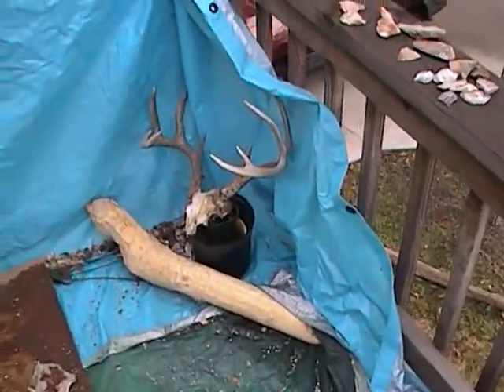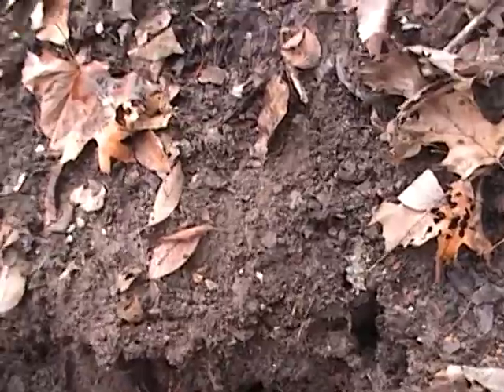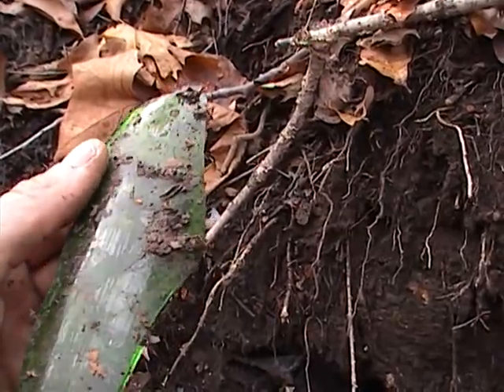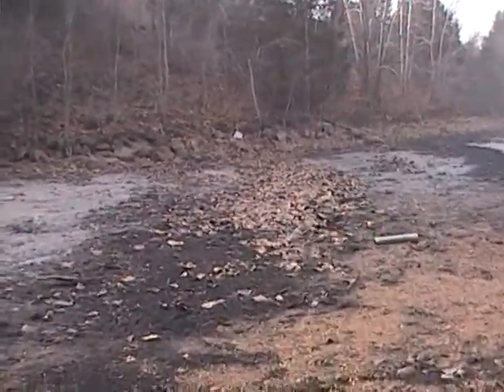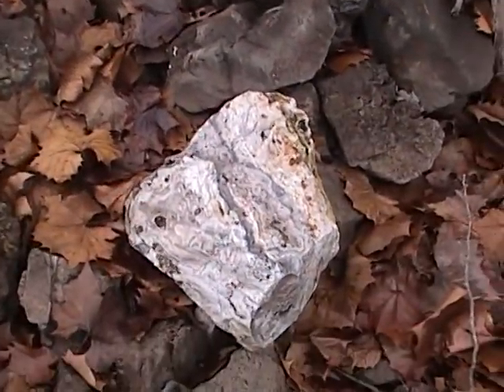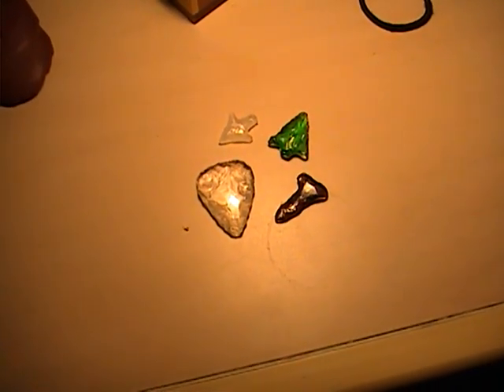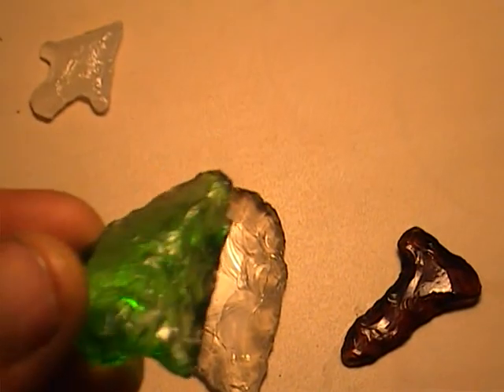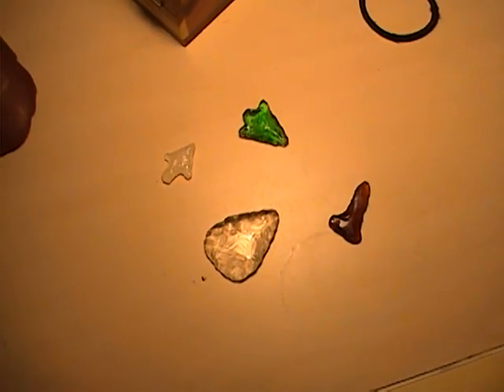Frosty Rock and Shattered Glass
Went to pick up some knapping materials and ended up dump diving. Enjoy!!